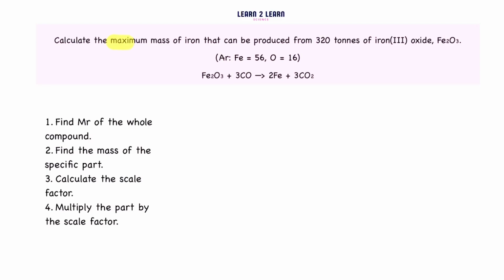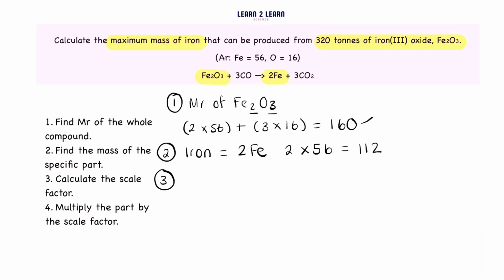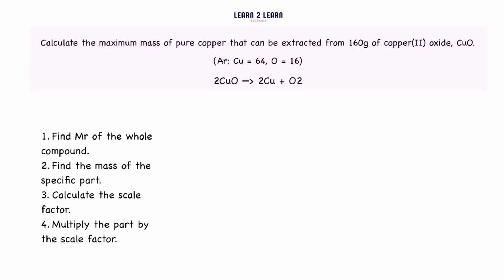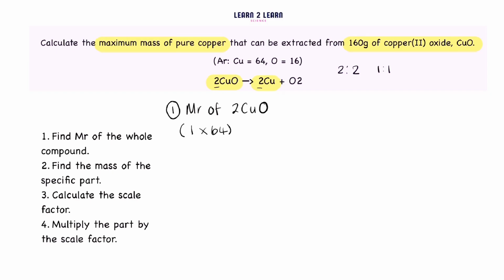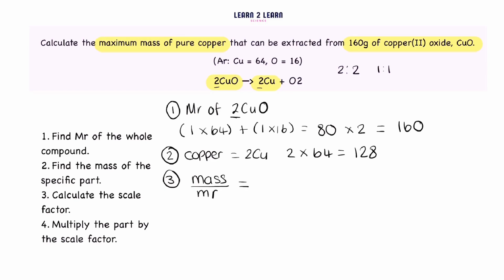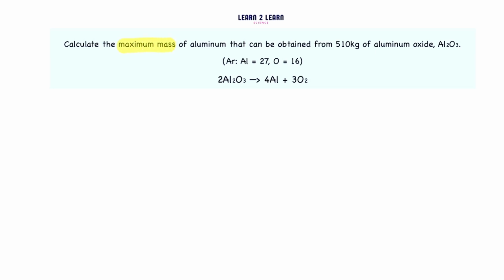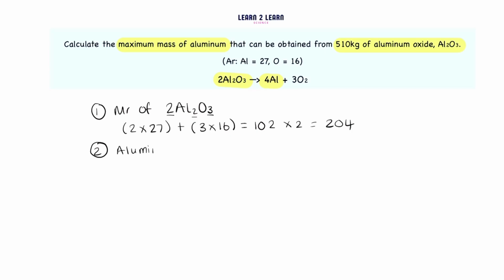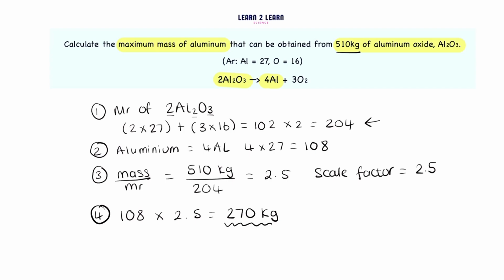Maximum Mass Calculations. Worked Examples. GCSE Chemistry and Combined Science.